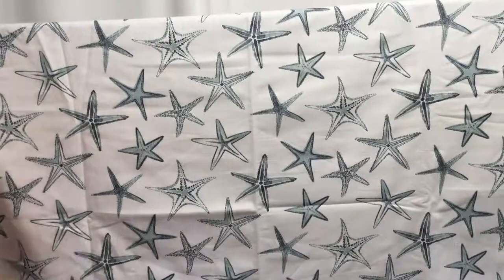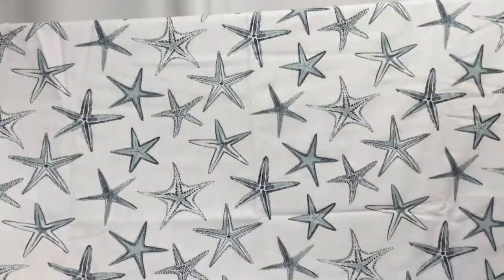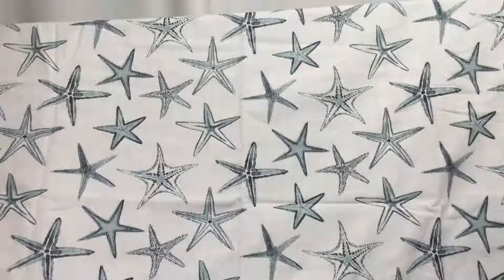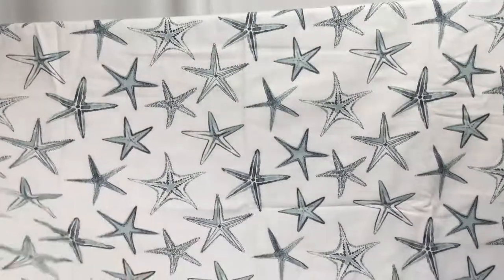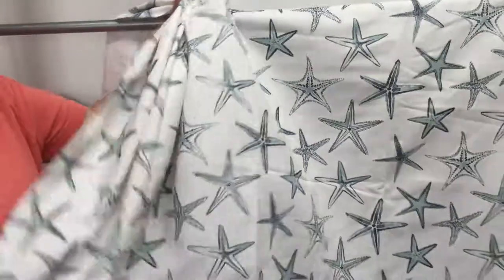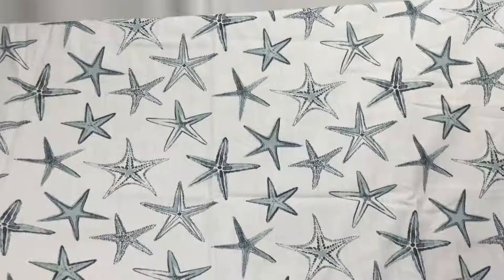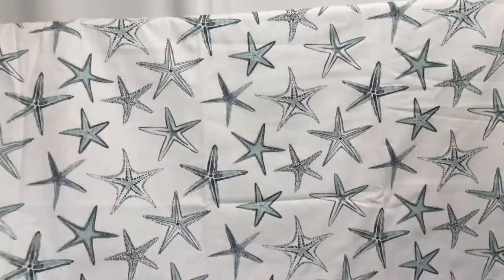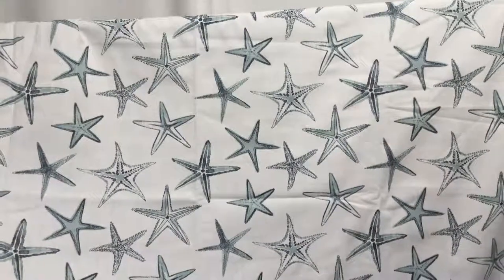Nautical Starfish in Blue and White | Upholstery / Drapery Fabric | 54" W | BTY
A gorgeous nautical print featuring blue sea stars on a white
background.  This is a medium weight home decor fabric that is ultra
durable, making it great for slipcovers and upholstery.  It would
also look fantastic in a bedroom as a duvet with matching pillow
shams.  Other uses include tablecloths, curtains, re-usable grocery
bags, tote bags, and much more.  Check out the video below for a more
detailed look at this fabric.